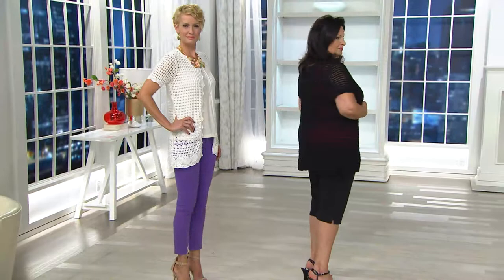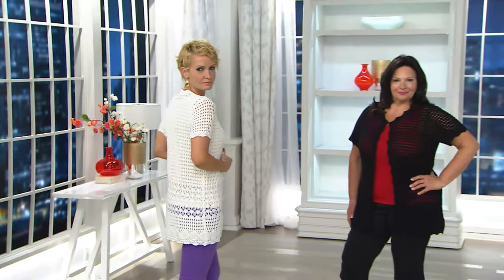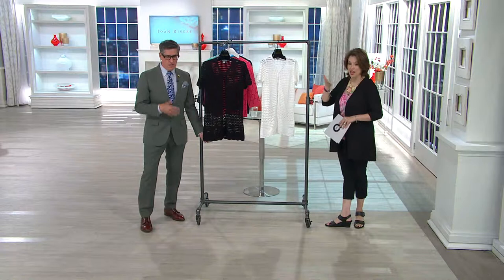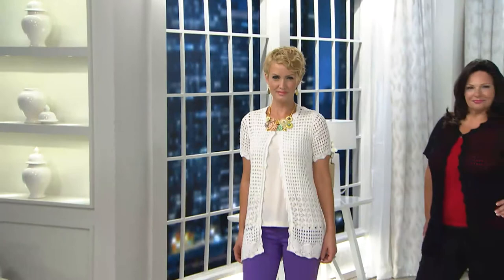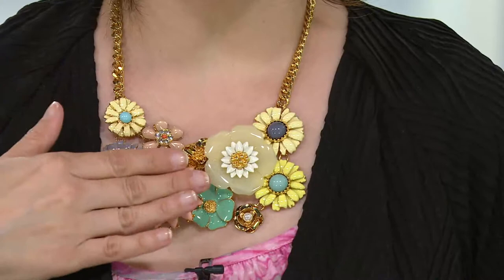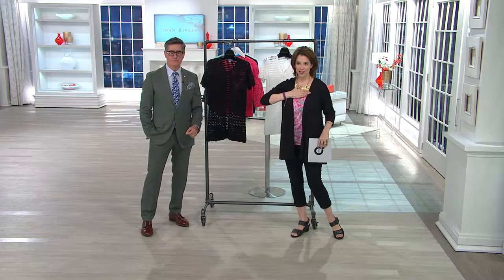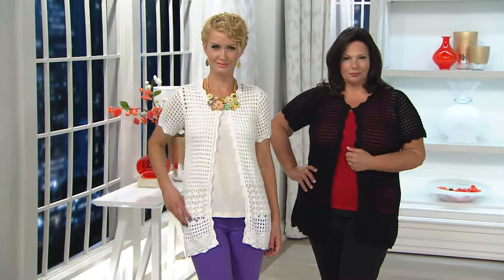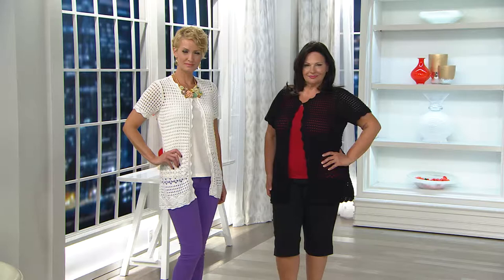Joan Rivers Short Sleeve Crochet Cardigan with Jacque Gonzales